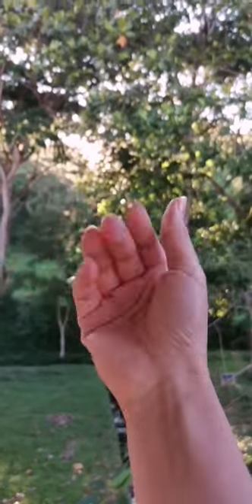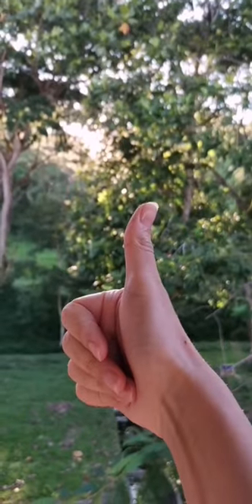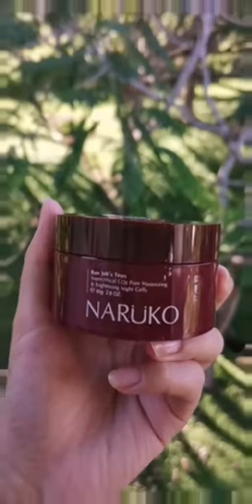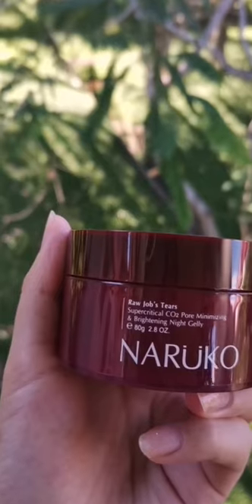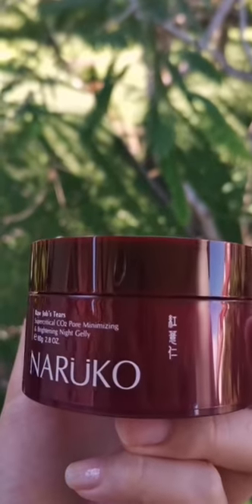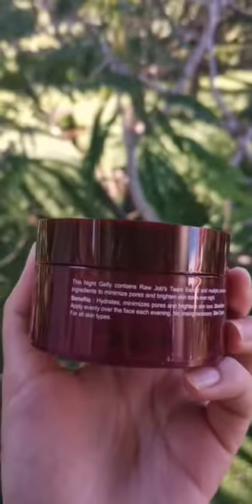NARUKO Raw Job's Tears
The Night Gelly contains Raw Job's Tears Extract and multiple precious ingredients to minimize pores and brighten skin tones over night.

Benefits:
Hydrates, minimizes pores and brightens skin tone.

Name: Kee San San
Matrics Number: BP19110255
Course: Fundamentals of Entrepreneurial Acculturation
Section: 01
Lecturer: Dr Adeline Tam Yin Ling